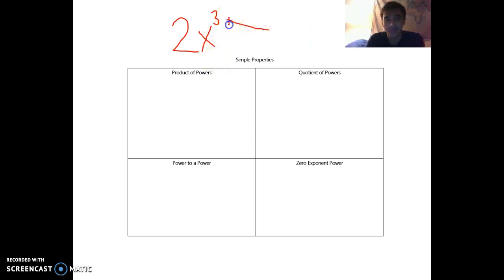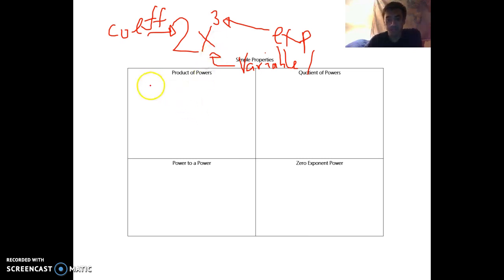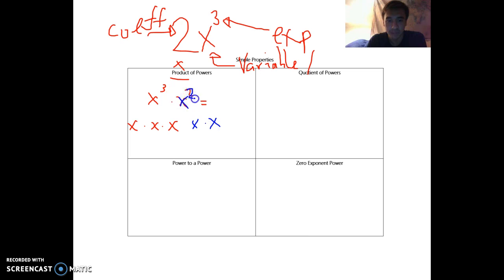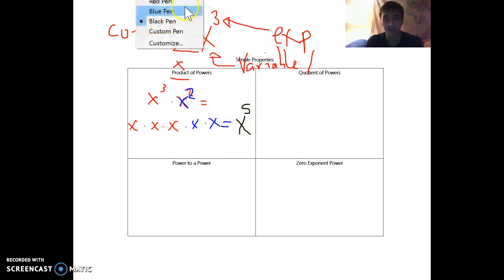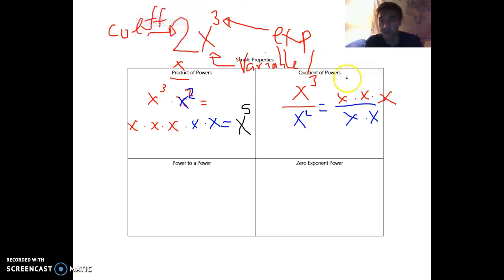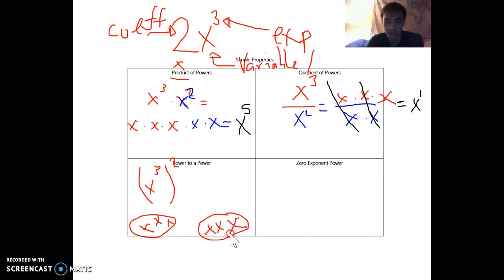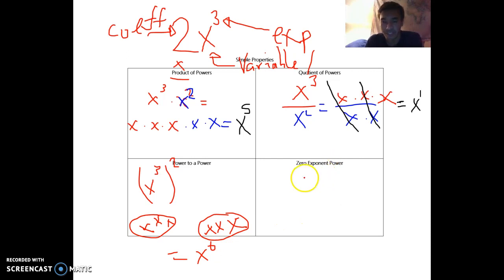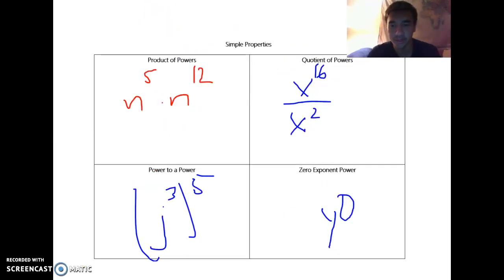Properties of Exponents 1